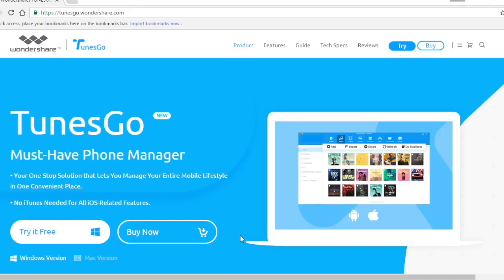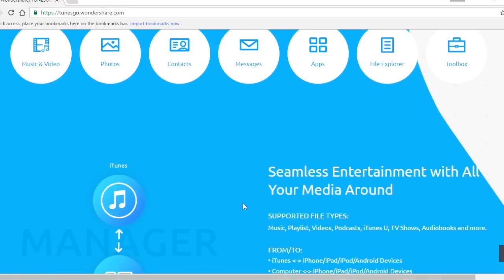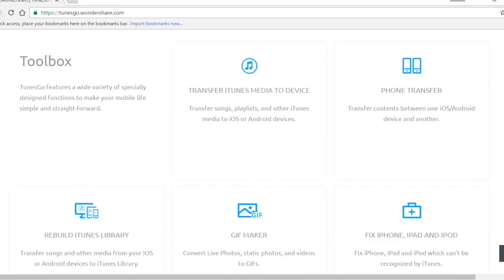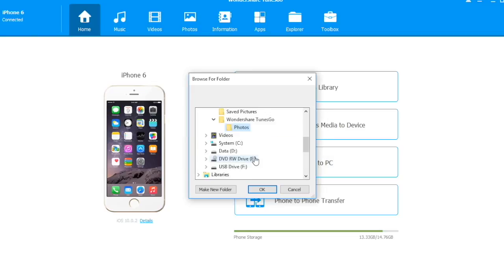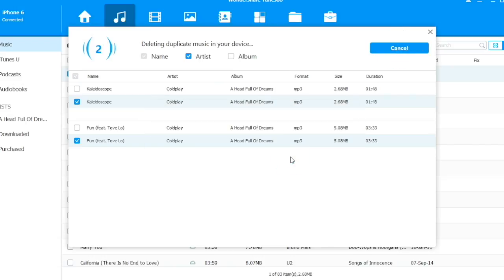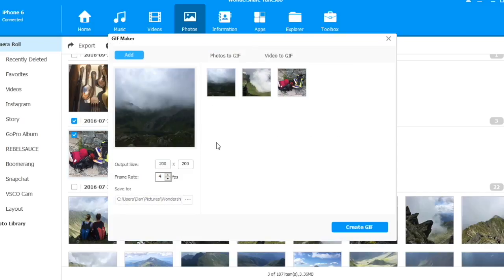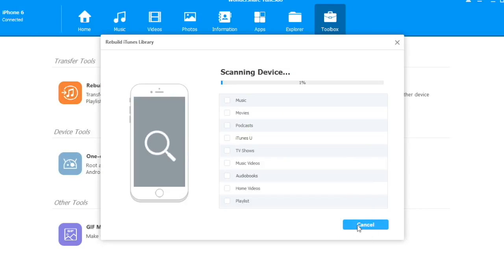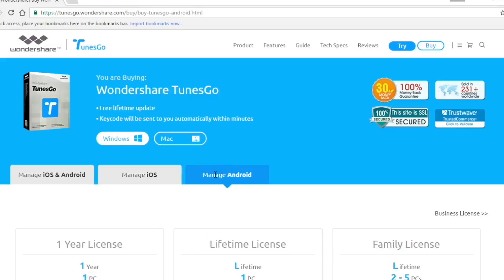TunesGo Review - Best Toolbox to Manage Your Phone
In this video I will present for you TunesGo, one of the best toolbox for manage your phone.